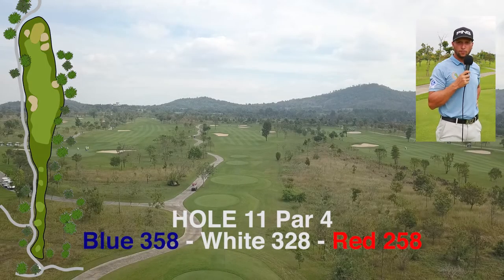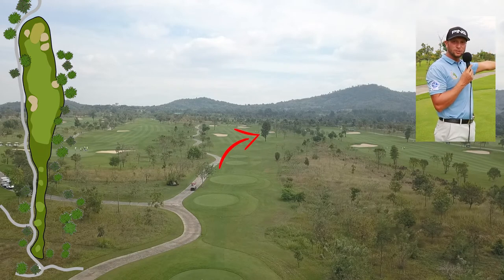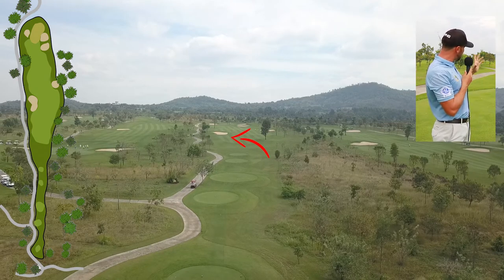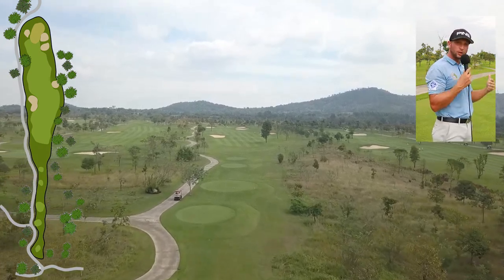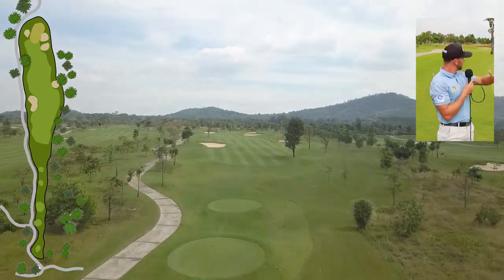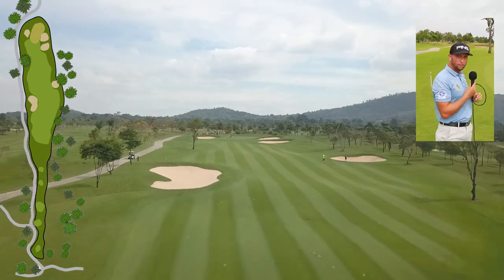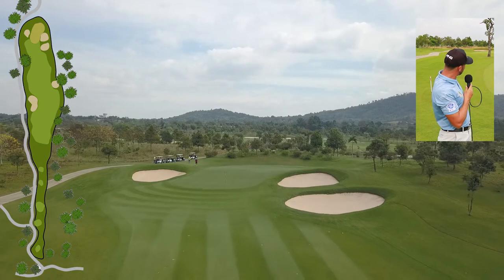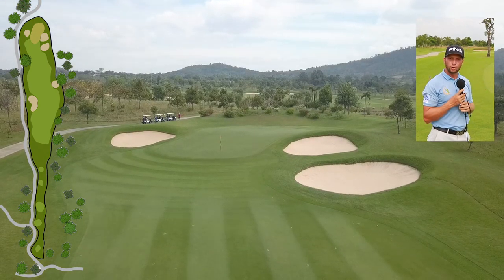Siam Country Waterside Golf Course Hole 11 Drone View + Pro Video Tips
Check out this beautiful course here at Siam Country Club Waterside course, as we fly you overhead so you can see how to best approach this hole. We have also included a fantastic tips video from club Head Professional Tyrone Renggli. Take a look and see for yourself why we think this video is definitely going to help you get the best out of this course!

Don't forget to check out for all the latest information and golf related articles, videos and much more!